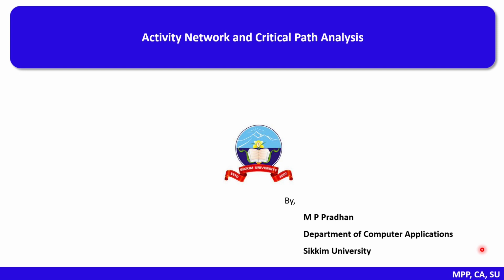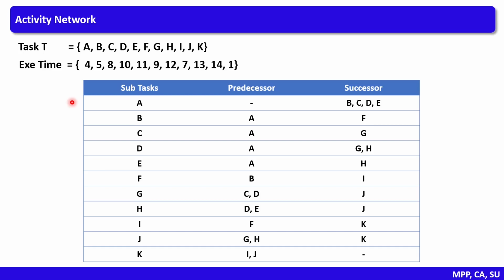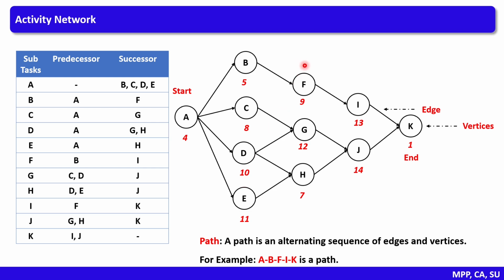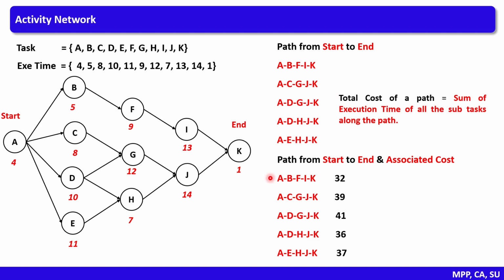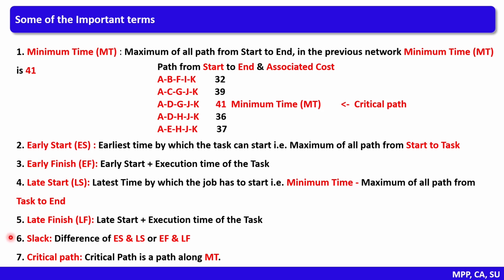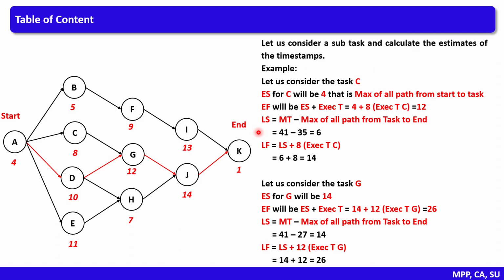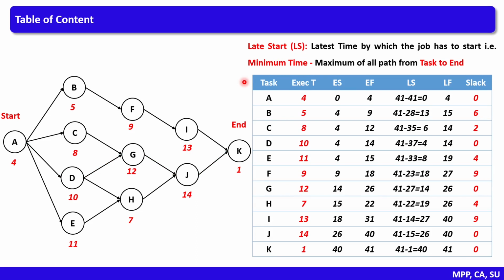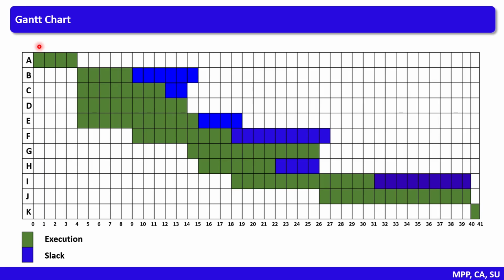CP and GC LV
Activity Network and Critical Path